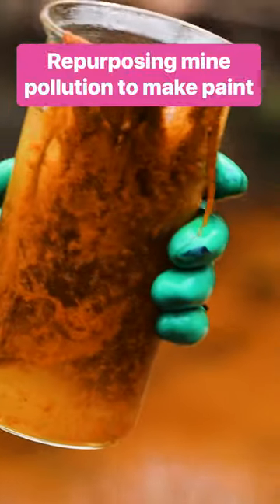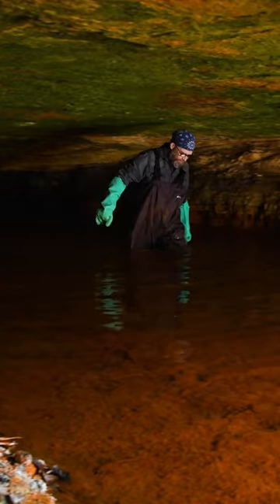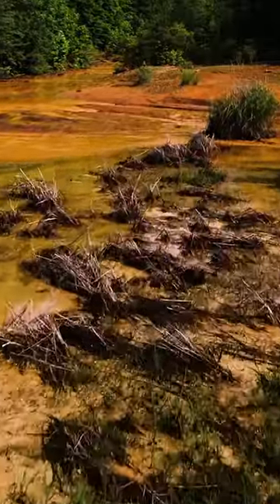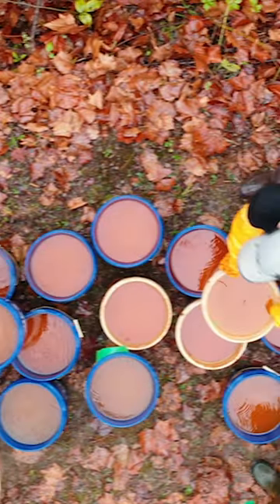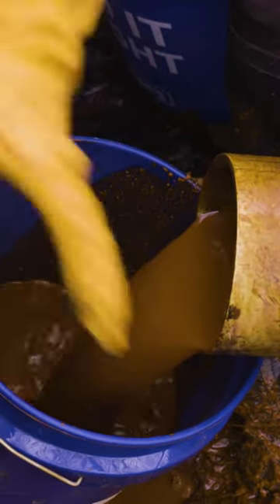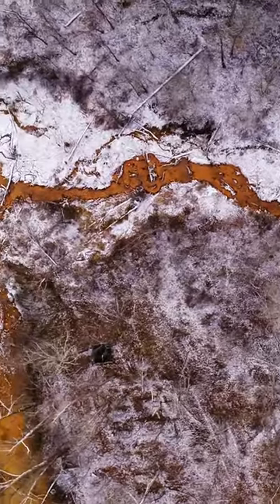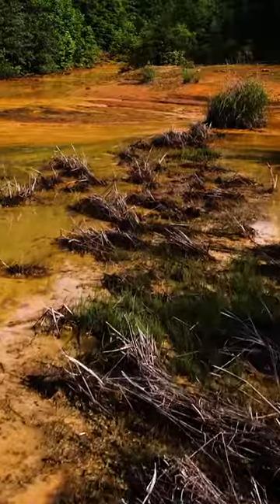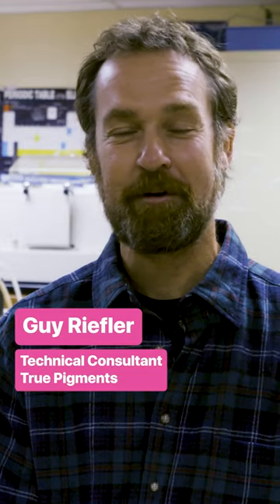Here's how mine pollution is turned into paint.